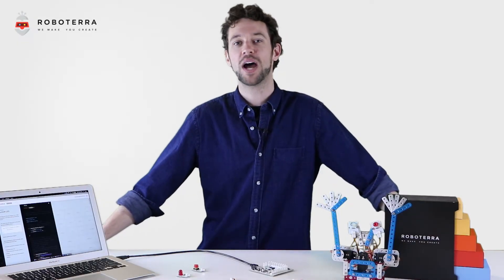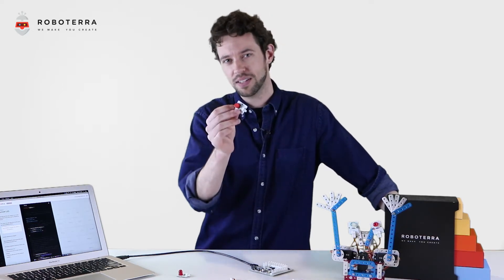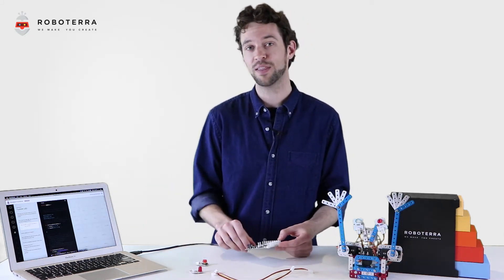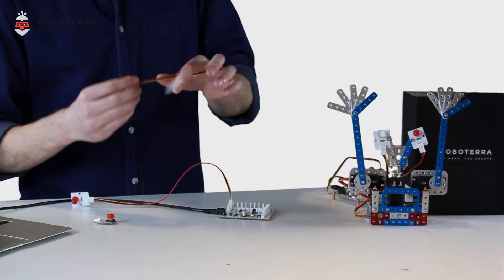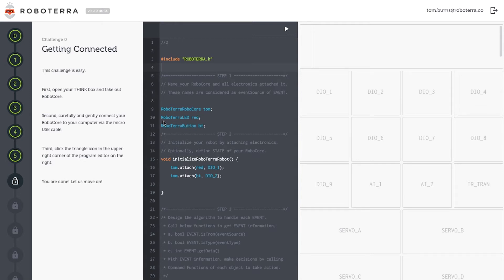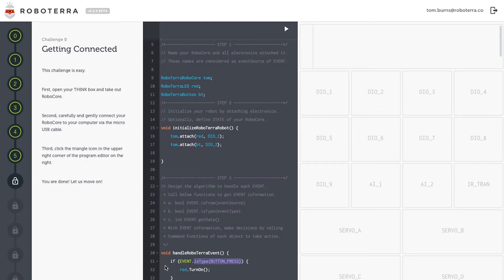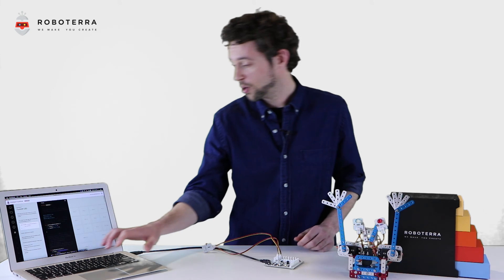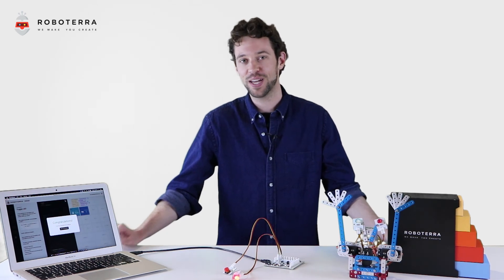Start to Create a Robot: How buttons work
Learn to become a maker with Tom, a proud RoboTerrian since 2015.